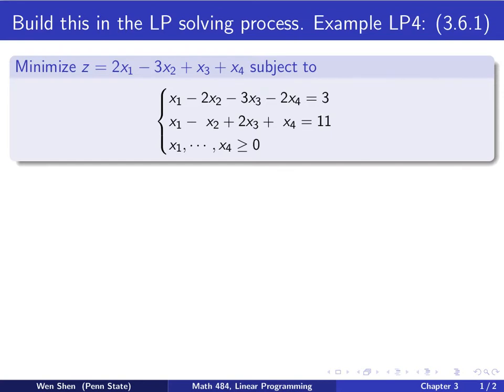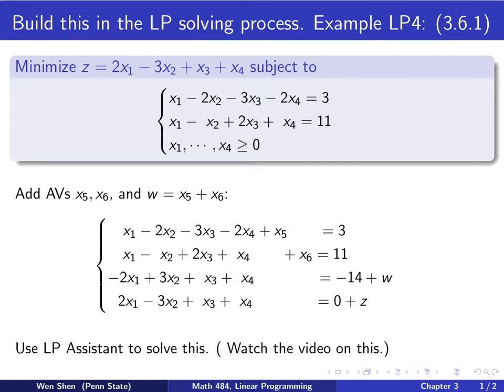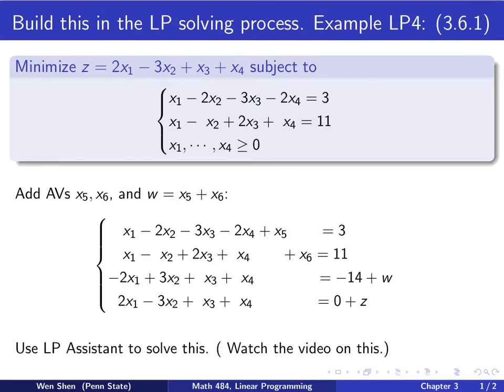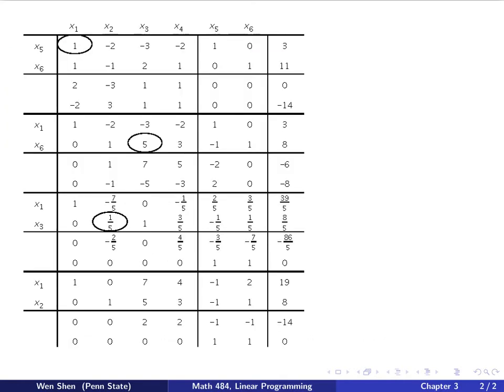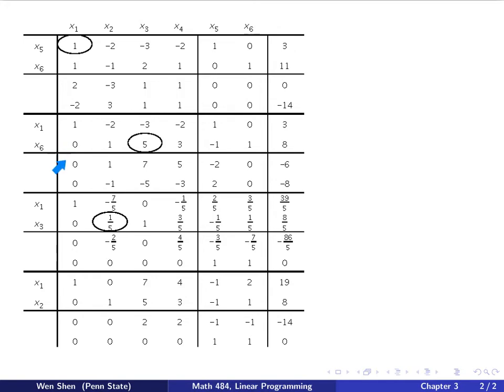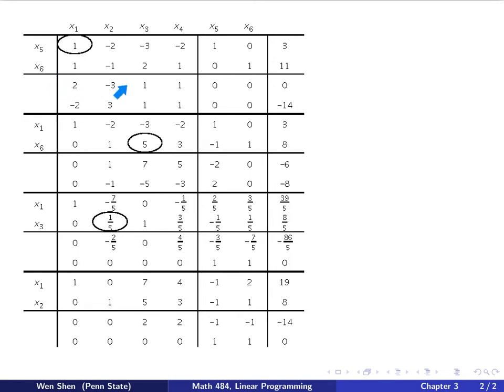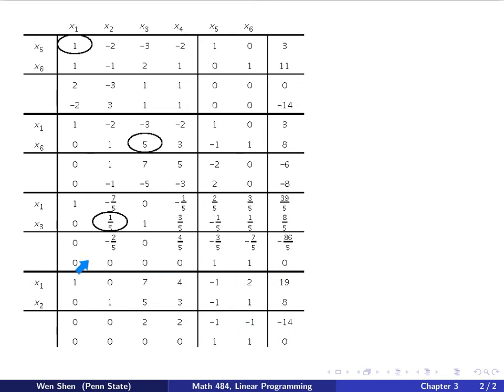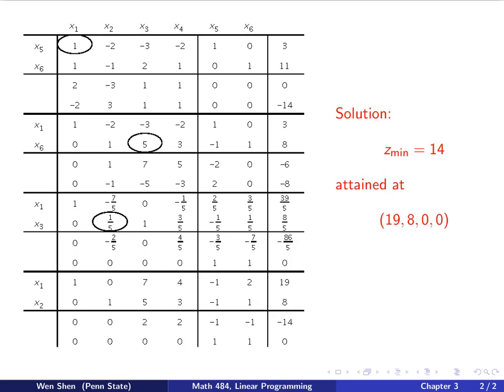V3-22. Linear Programming. Artificial variables. Example LP4.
Math 484: Linear Programming. Artificial variables. Example LP4.